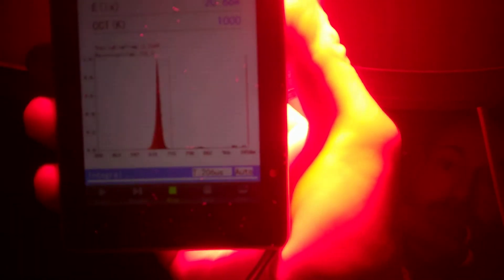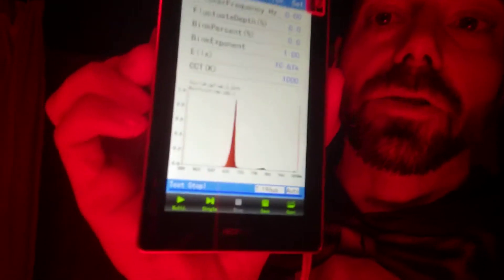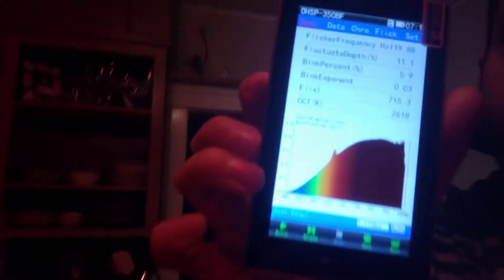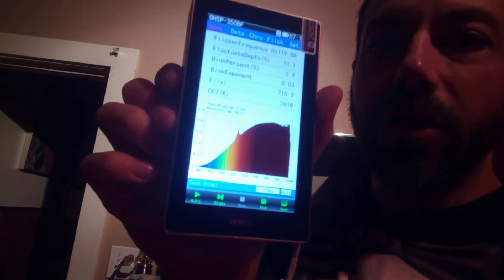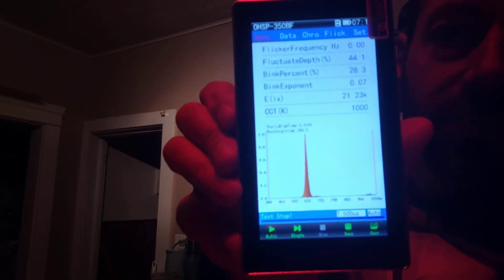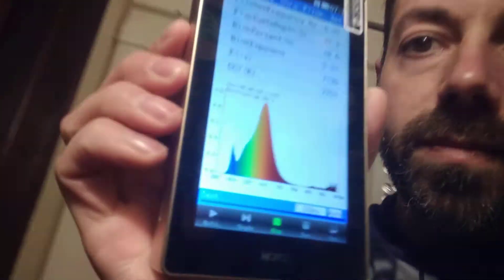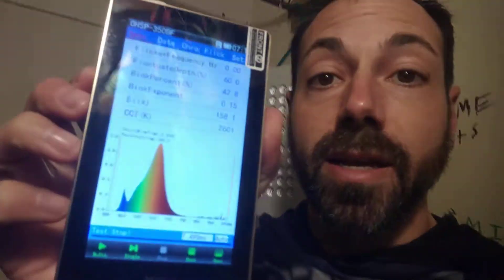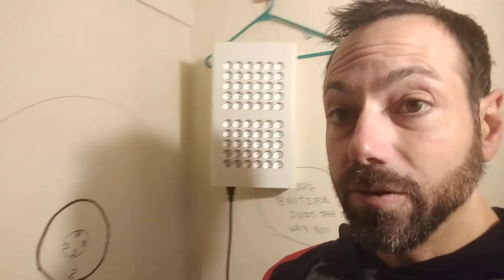Light at Night Part 5